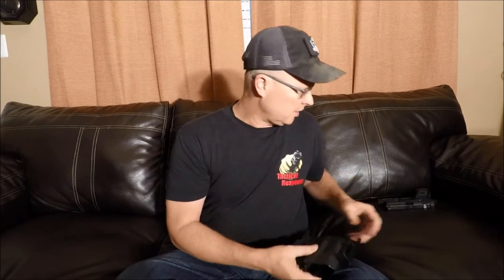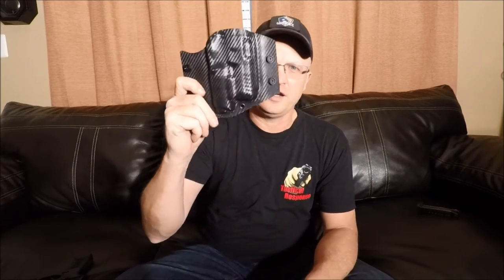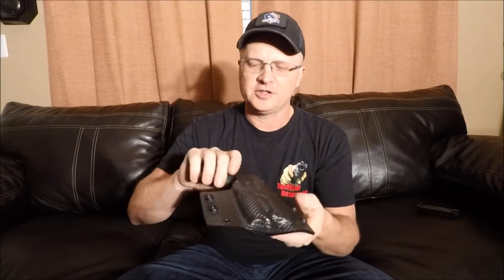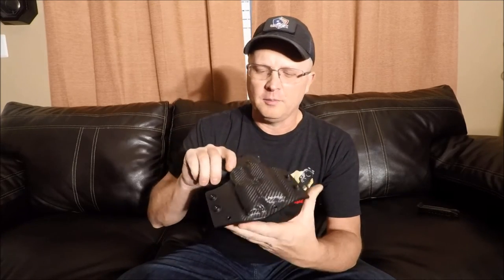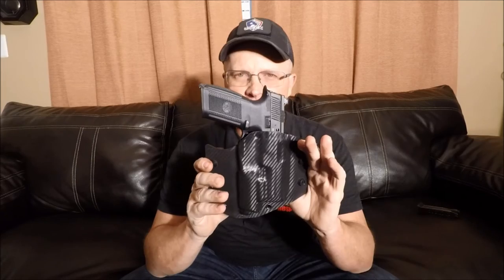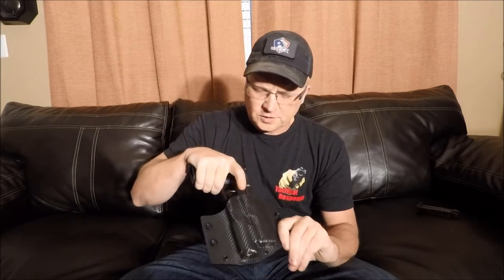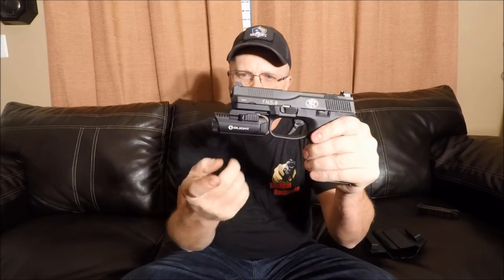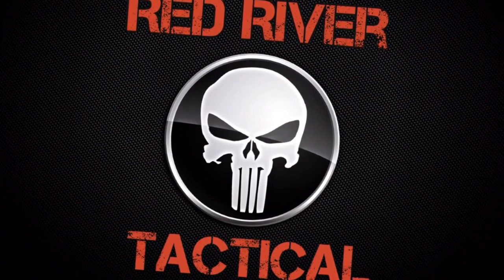Wolfgar Concealment Holsters (FNS9 Olight Valkyrie weapon light)